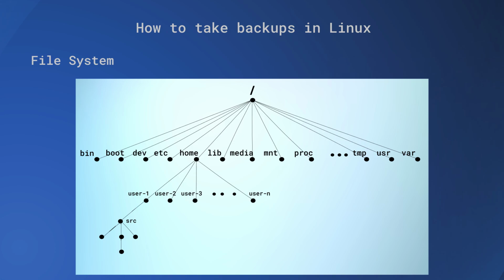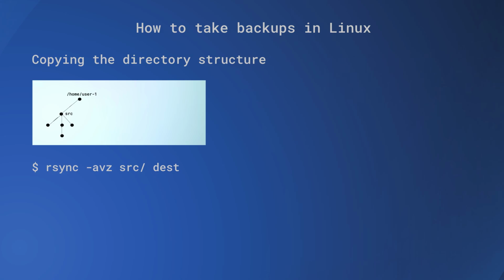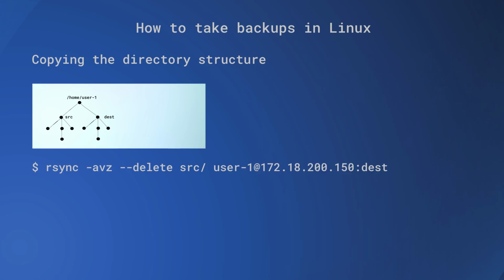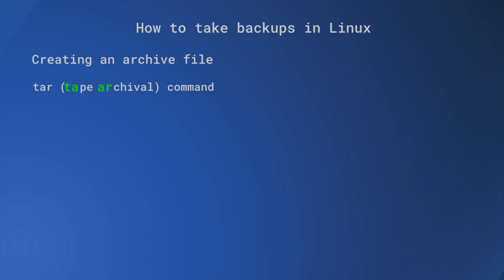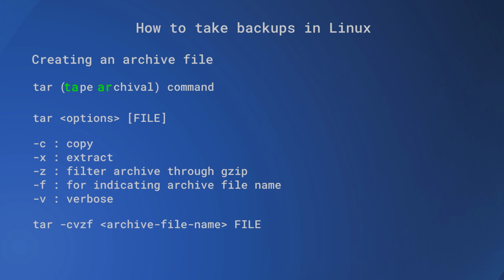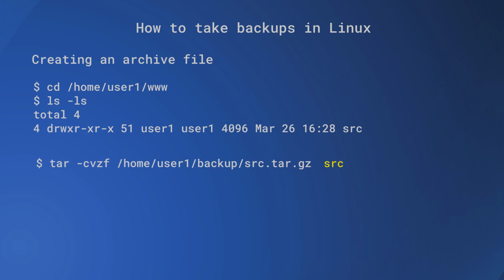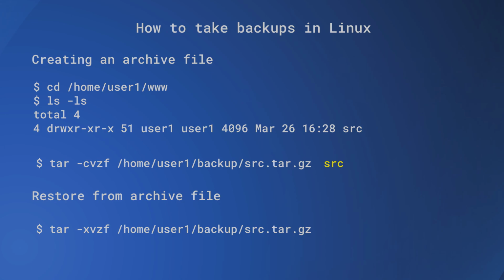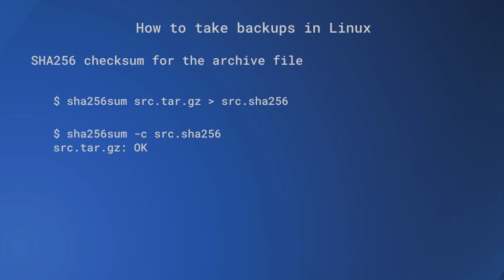How to take backups in Linux using the Command Line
rsync and tar commands are used for taking backups in Linux systems. rsync and tar are explained with example command usages.

0:00 Introduction
1:14 File System
2:28 Copying the directory structure
5:13 Creating an archive file
9:23 SHA256 checksum for the archive file